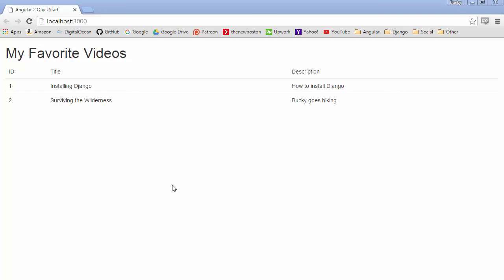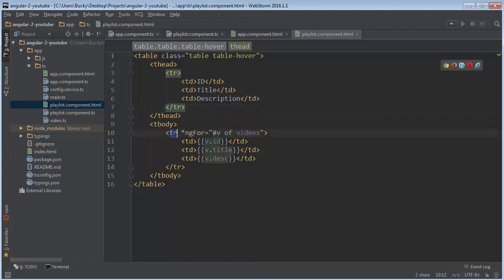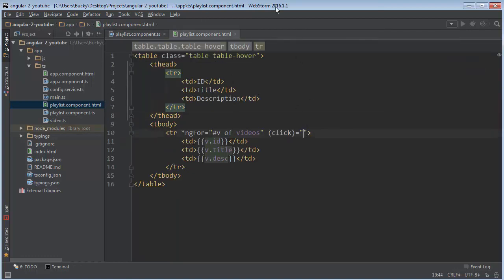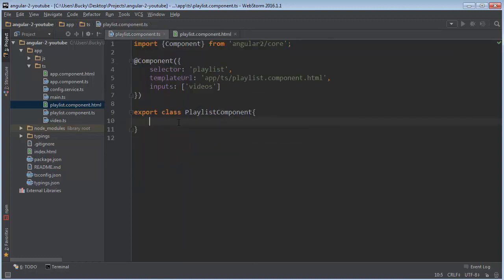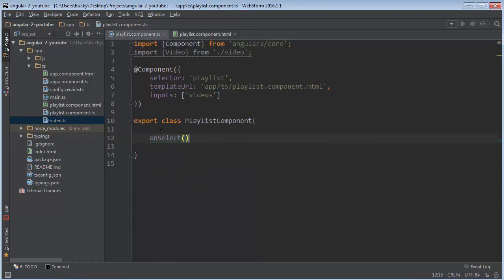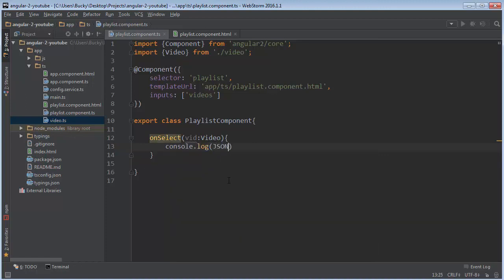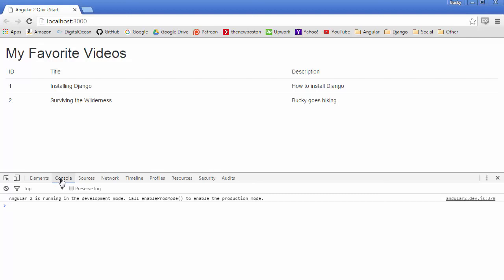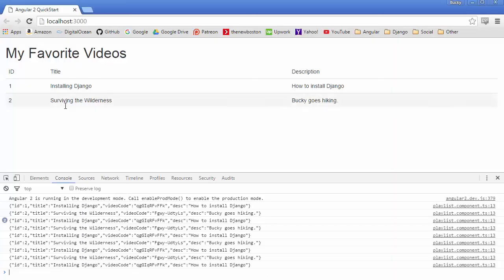Angular 2 for Beginners - Tutorial 9 - Click Event Handling